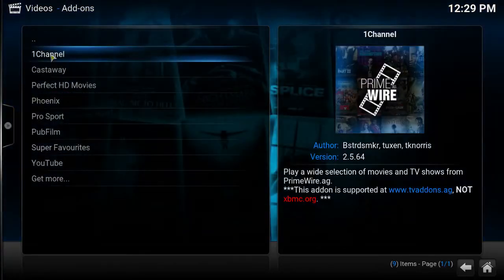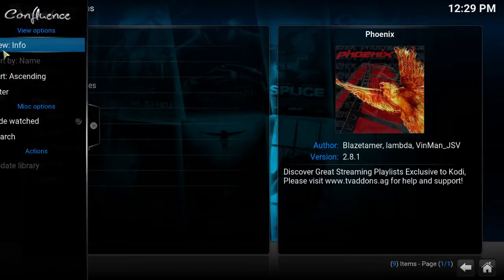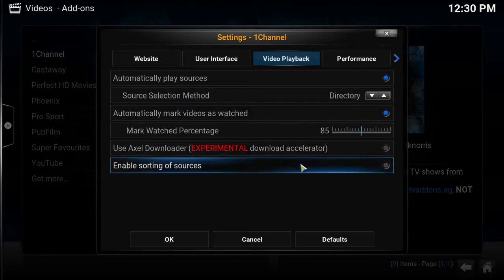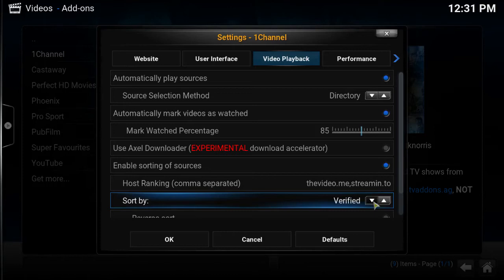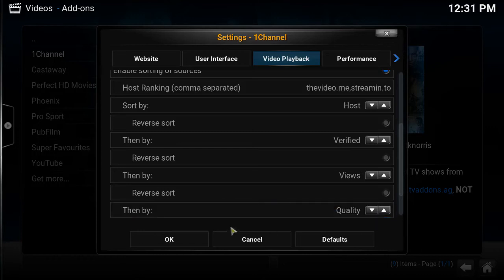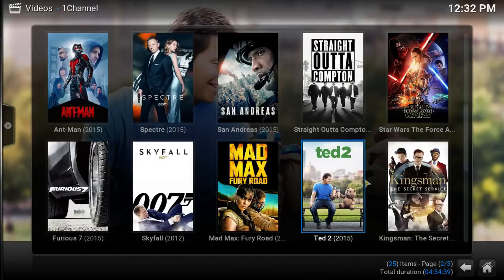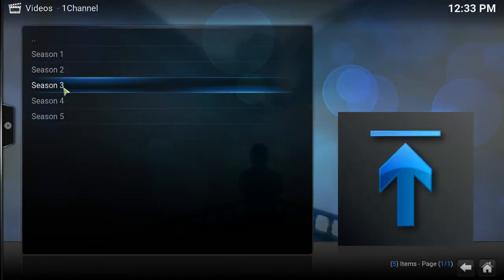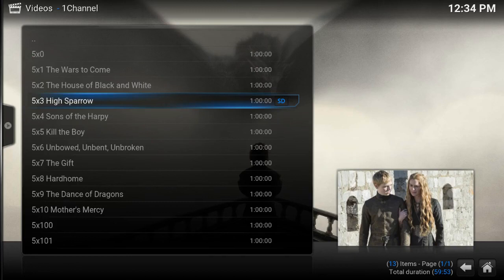KODI LESSONS- ONE CHANNEL ADDON TWEAKS(AUTOPLAY)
IN THIS LESSON WE TAKE A LOOK AT A KODI COMMUNITY FAVORITE ADDON. WE SHOW YOU HOW TO TURN IT INTO AUTO PLAY ONE CLICK ADDON.